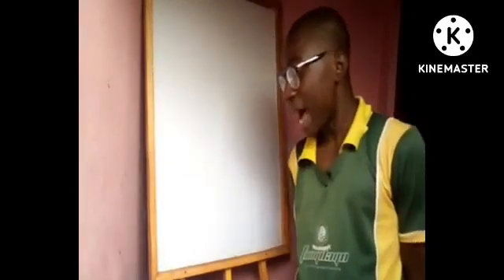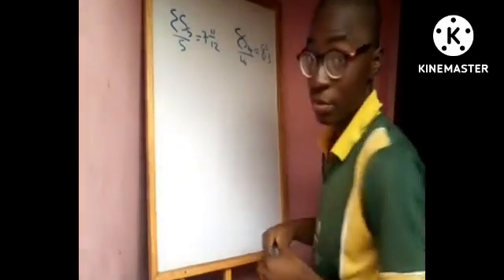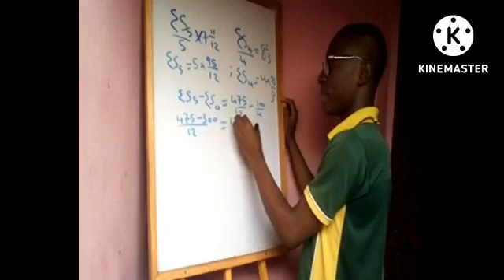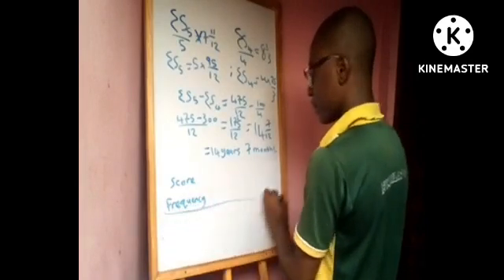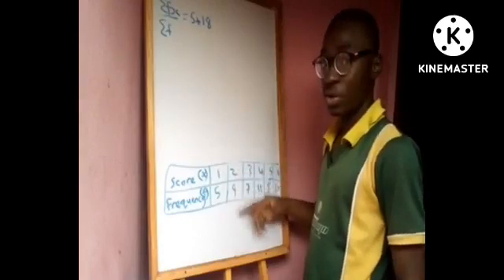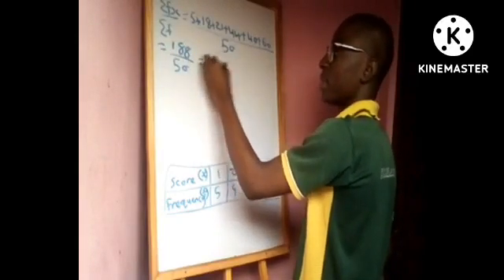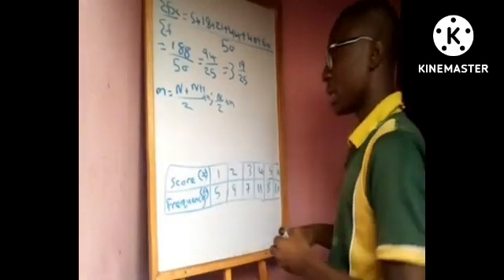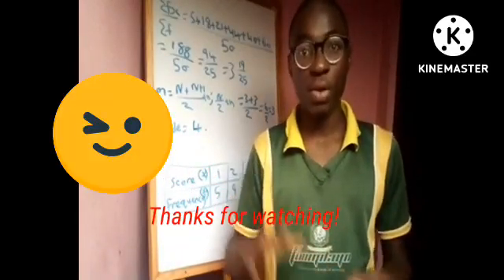Crash mathematics for SS2: Ep10; Measures of central tendency